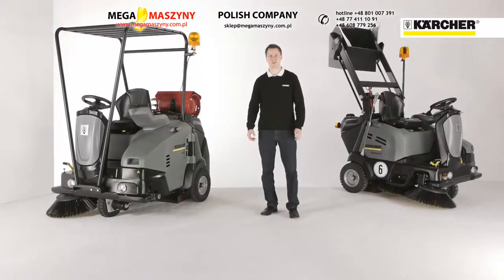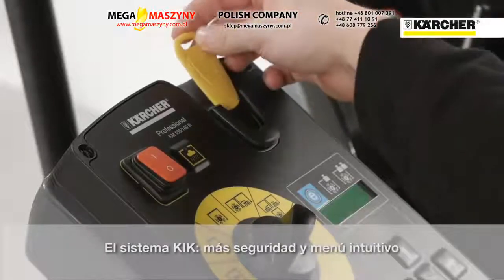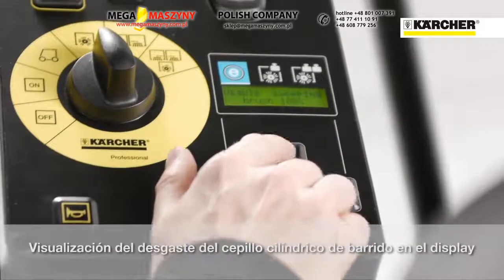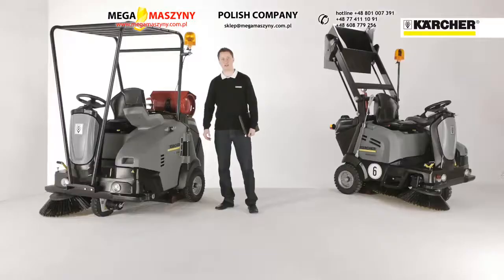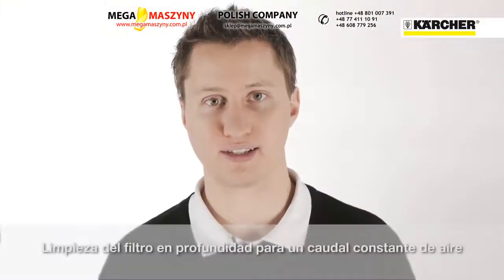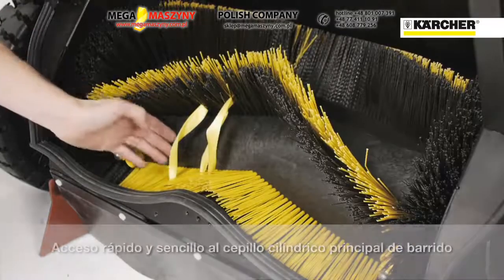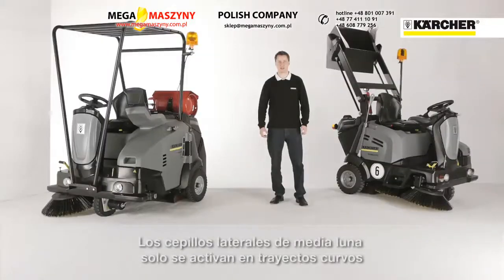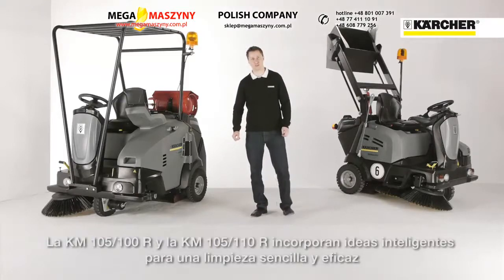Zamiatarka KARCHER KM 105/100 R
Innowacyjna i nowoczesna maszyna przeznaczona do porządkowania dużych terenów. Skierowana do firm trudniących się utrzymaniem czystości. Zamiatarka KARCHER KM 105/100 R wyposażona jest w system filtracyjny TACT. Rozwiązanie to pozwala na dłuższą eksploatację urządzenia. Po wyłączeniu system samoczynnie oczyszcza filtr. Ponadto samonastawne szczotki umożliwiają dopasowanie do czyszczonej powierzchni. Zamiatarka pozwala na dowolną konfigurację w zależności od potrzeb użytkownika. To tylko niektóre z możliwości... Dowiedz się więcej na stronie sklepu Mega Maszyny